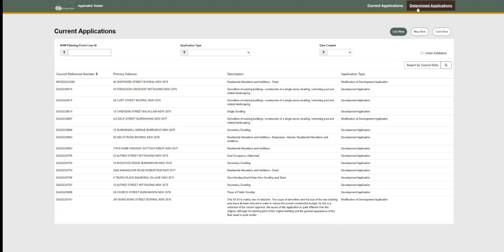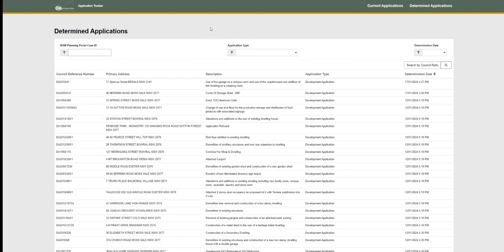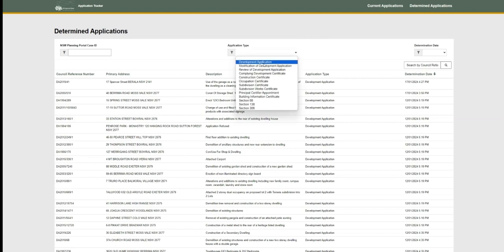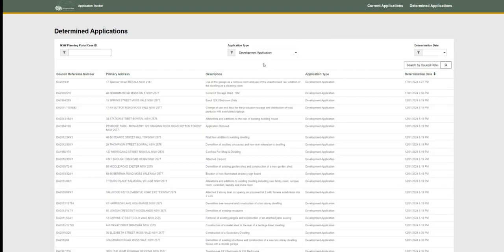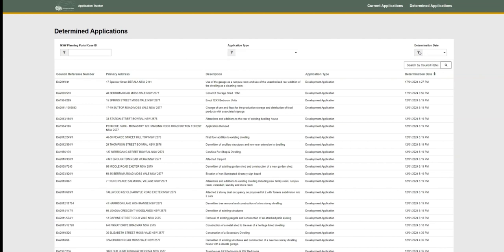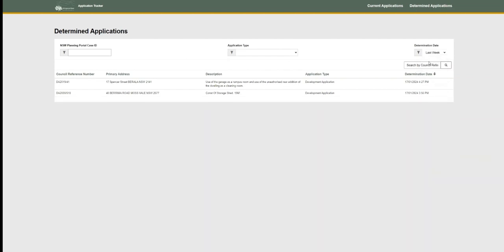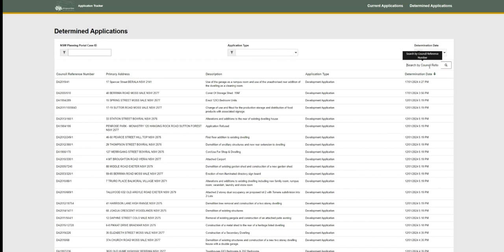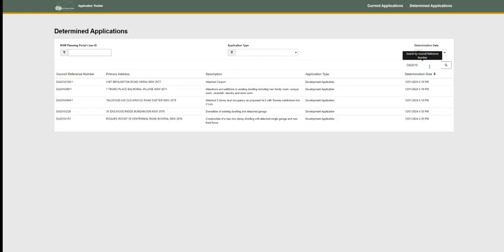Application Tracker Determined Applications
How to look for determined applications using Application Tracker.